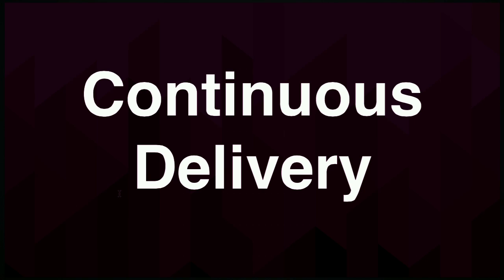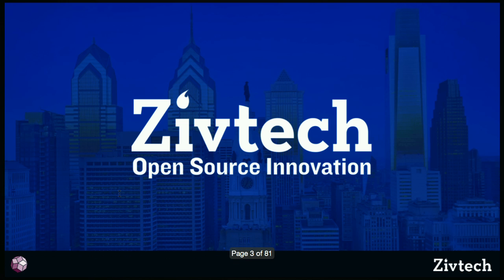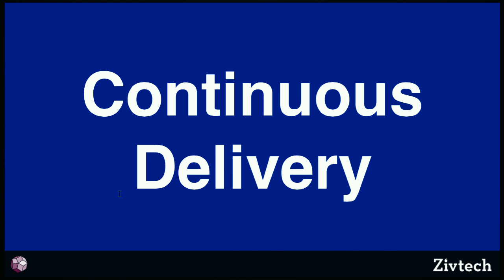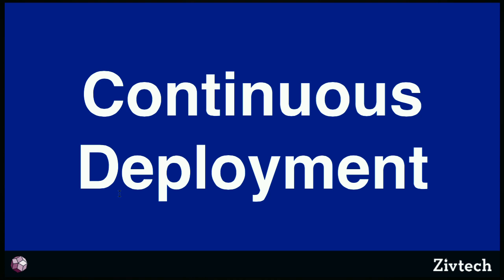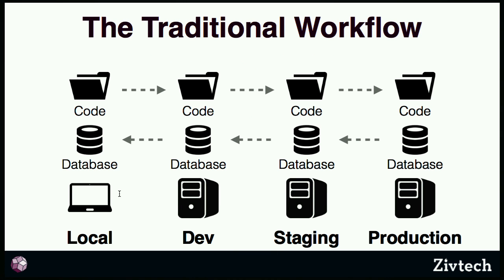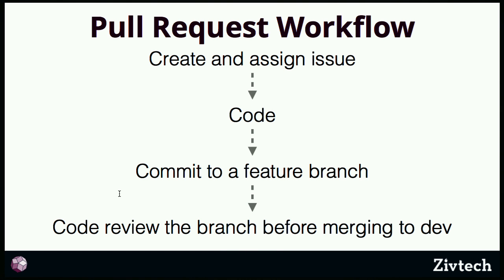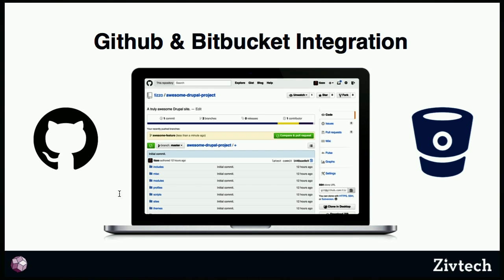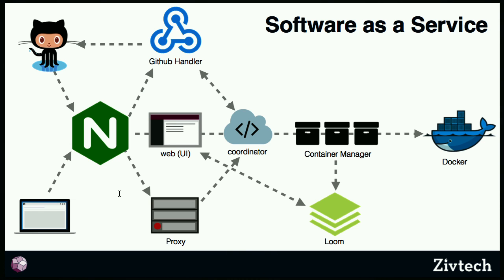DrupalCon New Orleans 2016: Continuous Delivery with Drupal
Continuous Delivery (CD) you've heard about it used on big fancy sites, but how can you implement it yourself? The critical thing in continuous delivery is that the main branch is in a deployable state at all times enabling regular releases. At DrupalCon Barcelona Dries talked about how projects, including Drupal core, might be able to achieve this noble goal. Implementing CD in Drupal 7 can be tricky but it can also be insanely powerful.

In this session we will explore some of the benefits and advantages you get from implementing CD, along with sample workflows and tools, such as Git, Jenkins, and the Drupal 7 Features and Strongarm modules and Drupal 8 Configuration Management. As well as various testing and code quality tools, such as Behat, PHP CodeSniffer, etc.

After working for the past several years on this problem I came to the conclusion that none of the existing tools were giving my team quite what we needed and so we worked to develop and open source the solution that we wanted for Continuous Delivery for Drupal (and similar web apps). In this session I'll also speak a bit about Probo.CI and how you can use either the hosted or open source version to get up and running eadily and to really up your CD game.